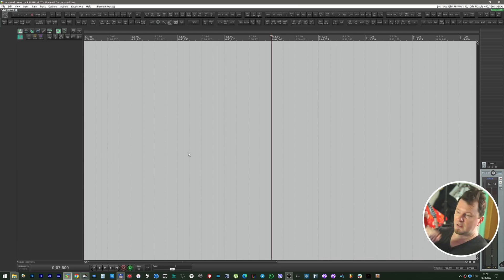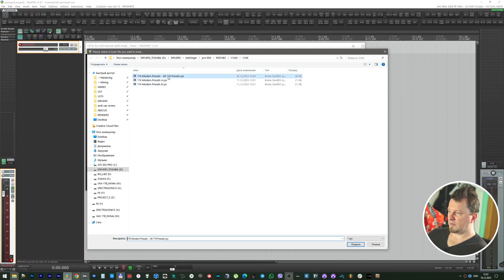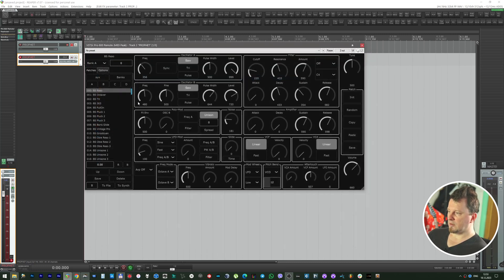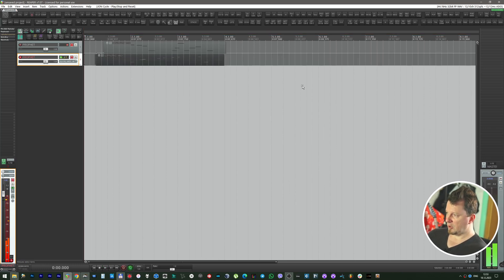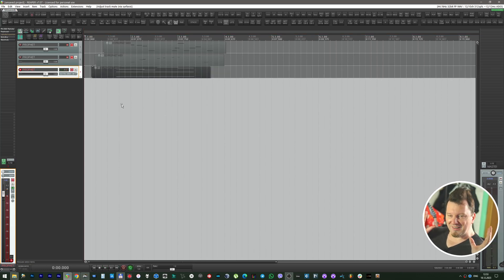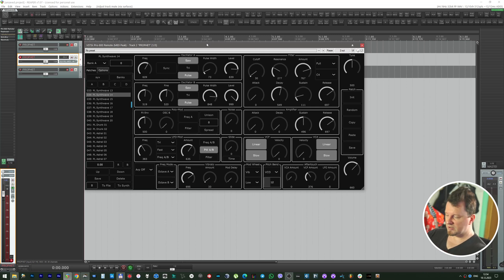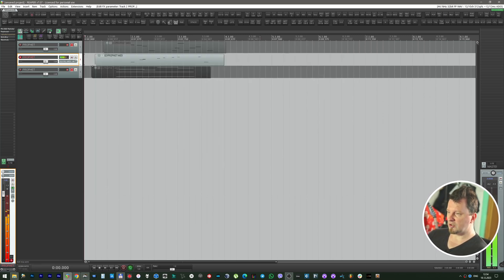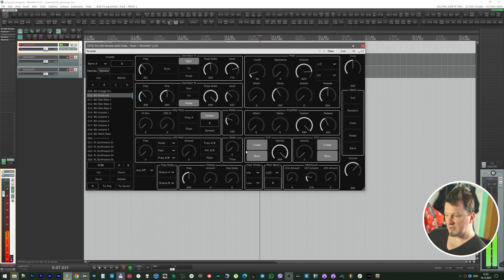Behringer PRO 800 - How To Save and Recall Patches | MIDI Peak Editor